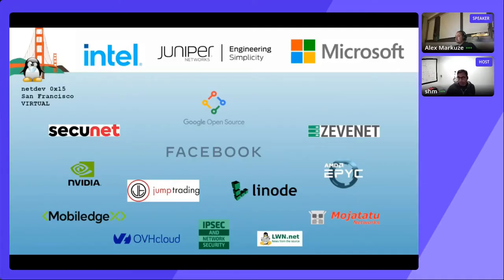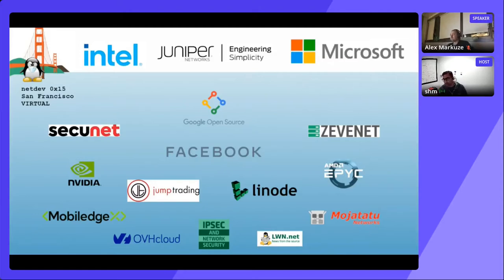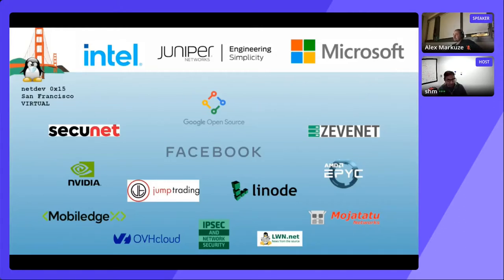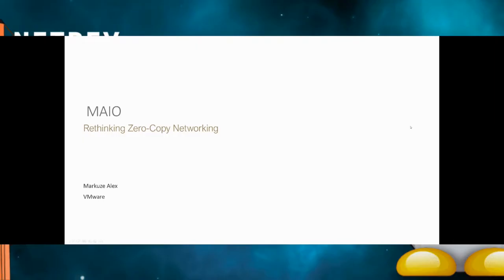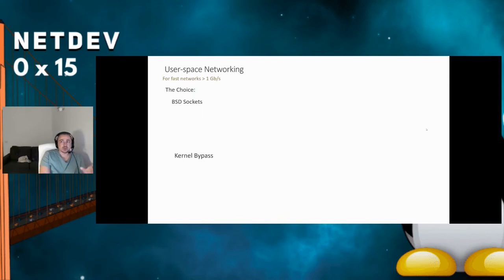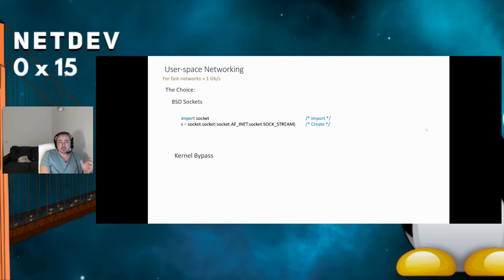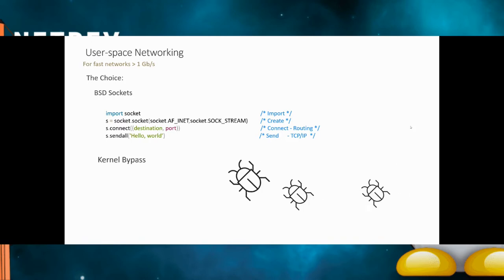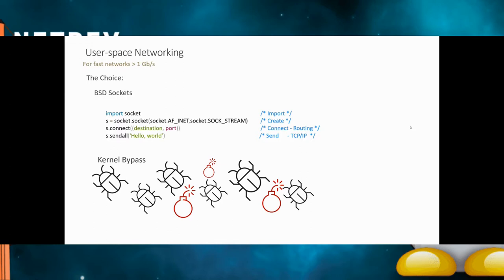Netdev 0x15 - Rethinking Zero Copy Networking with MAIO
Speaker: Alex Markuze

Session Type: Talk